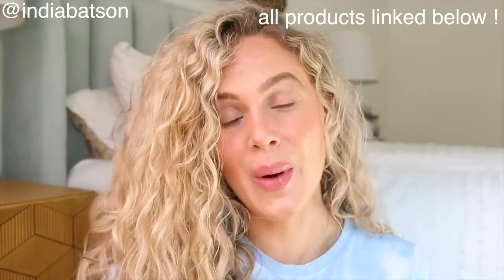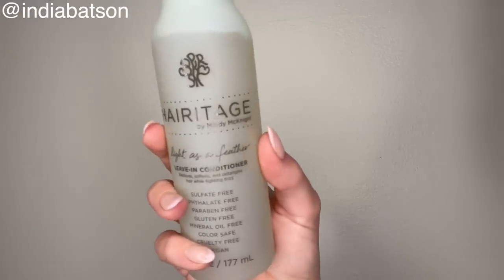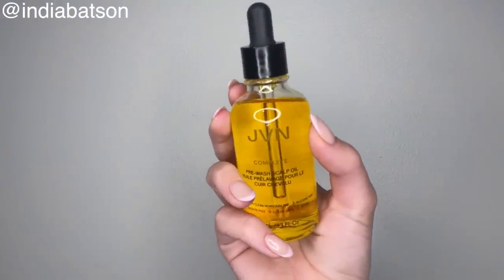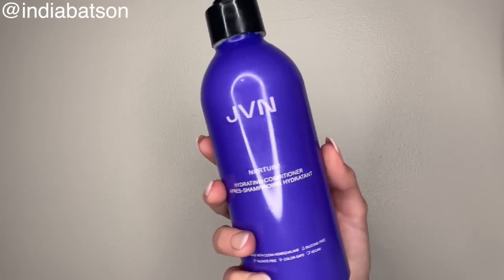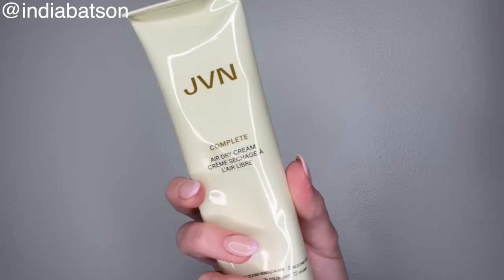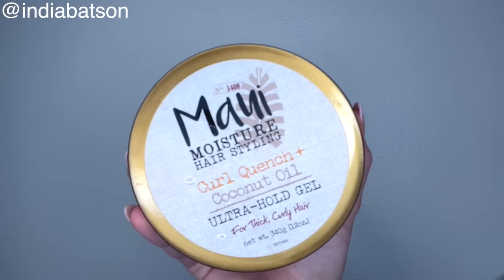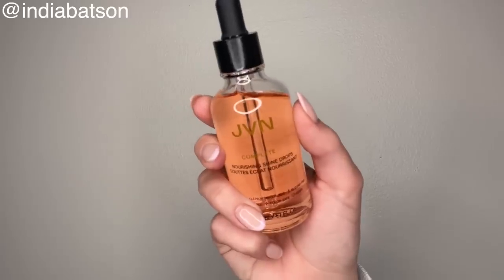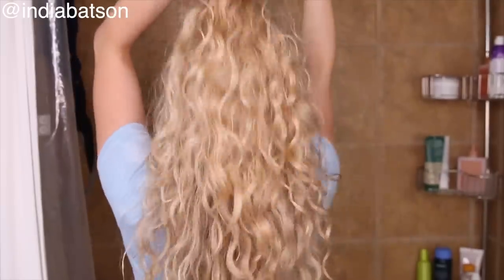SUMMER CURLY HAIR ROUTINE | FRIZZ FREE,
PRODUCTS FEATURED IN ORDER:
JVN Air Dry Cream
JVN Daily Volumizing Shampoo
JVN Hydrating Shampoo
JVN Pre-Wash Scalp Oil
JVN Nourishing Shine Drops
Not Your Mothers Blonde Moment Purple Shampoo
Not Your Mothers Blonde Moment Purple Conditioner
Hairitage Light as a Feather Color Protection Leave-in Conditioner

💄MAKEUP💄
✒️Benefit Cosmetics Precisely, My Brow Pencil Waterproof Eyebrow Definer
💖Anastasia Beverly Hills Modern Renaissance Eye Shadow Palette
🖤L'Oréal Voluminous Lash Paradise Mascara
🐘Drunk Elephant D-Bronzi™ Anti-Pollution Bronzing Drop
💜Tarte Shape Tape Concealer
✨Kosas Tinted Face Oil Foundation
🖊Glossier Boy Brow

🧖🏼‍♀️SKINCARE🧖🏼‍♀️
🥝Farmacy Daily Greens Oil-Free Gel Moisturizer with Moringa and Papaya
☀️Isle of Paradise Self Tanning Drops
🍊LANEIGE Radian-C Cream with Vitamin C
☕️fresh Black Tea Instant Perfecting Mask
🐘Drunk Elephant Umbra Tinte™ Physical Daily Defense SPF 30
✨Charlotte Tilbury Unisex Healthy Glow Tinted Moisturizer